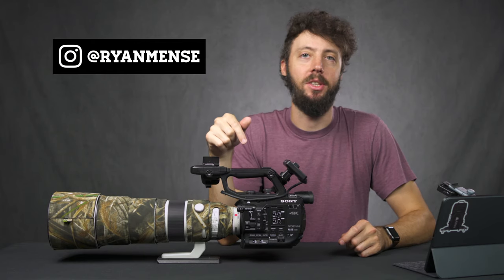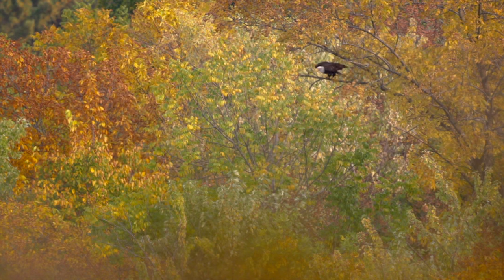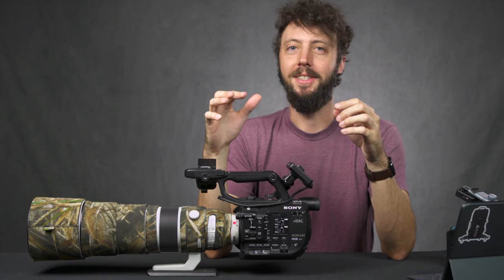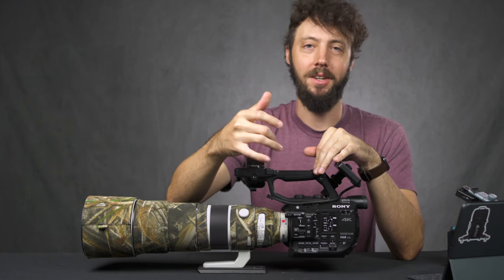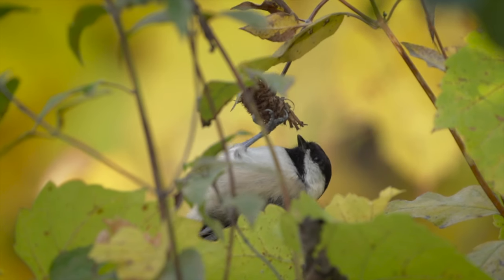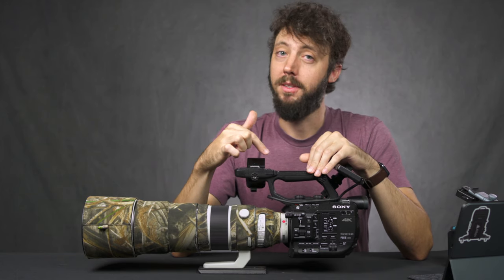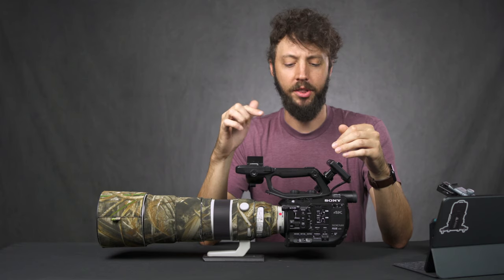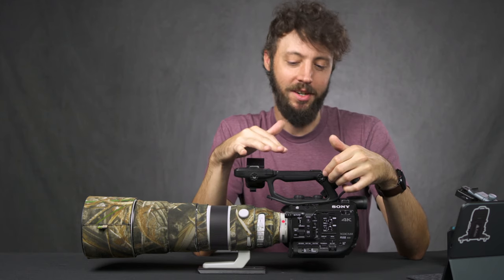I Love This Camera: Sony FS5 II Review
I’ve been professionally reviewing camera gear for years, but the Sony FS5 II was the first thing I was truly gutted about sending back after the loaner period. I spent a month becoming very attached to it and here are some of my thoughts, good and bad, about this small and powerful cinema camera.

►Sony FS5 II (FS5M2)
B&H | Amazon

B&H | Amazon

►Sony FE 1.4x Teleconverter
B&H | Amazon

►LensCoat Lens Cover
B&H | Amazon